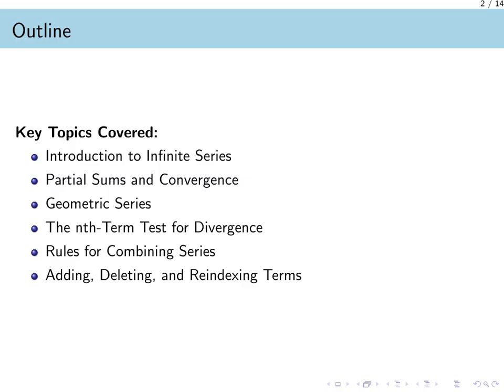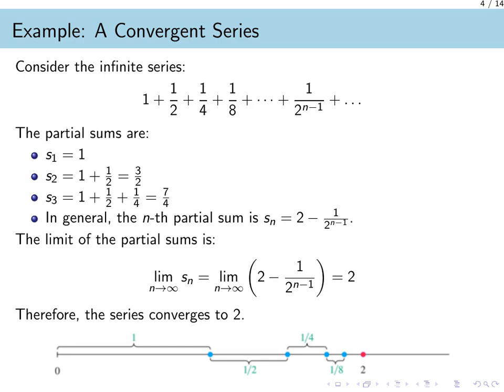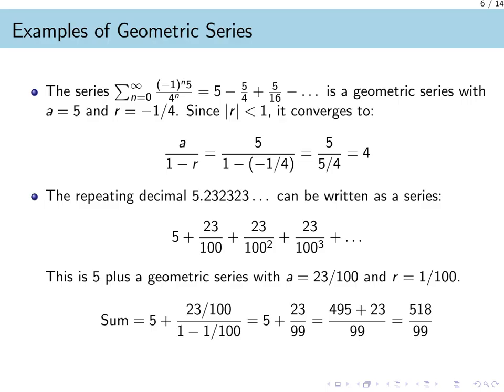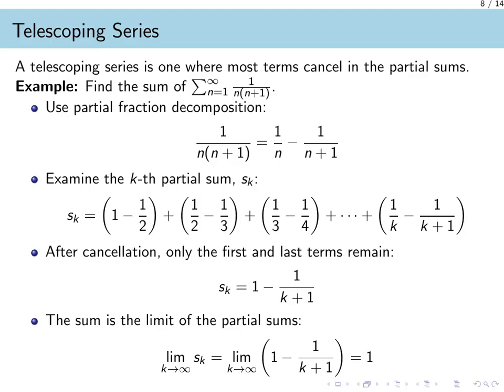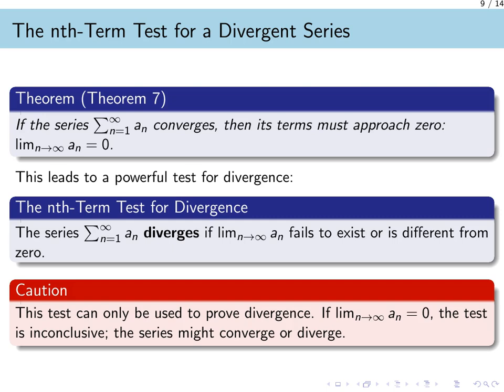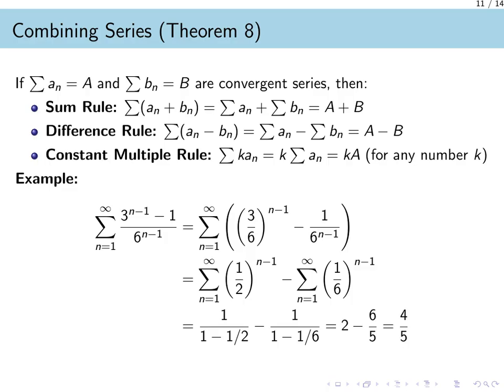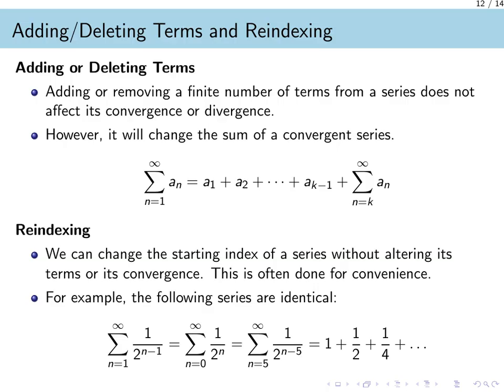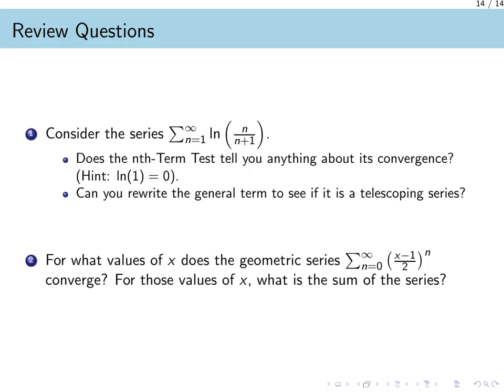10-2 Infinite Series